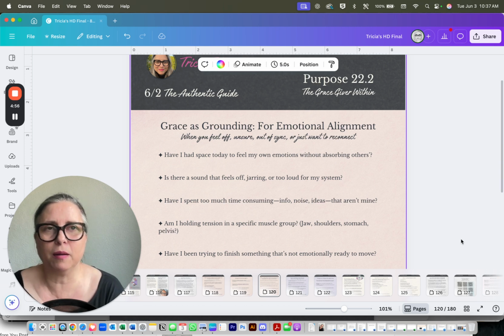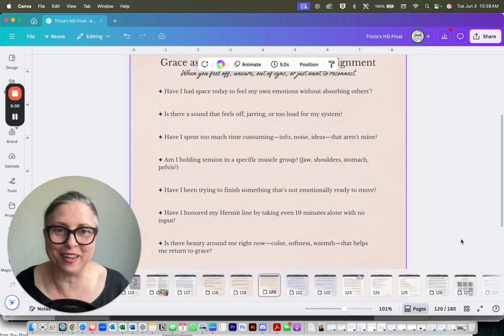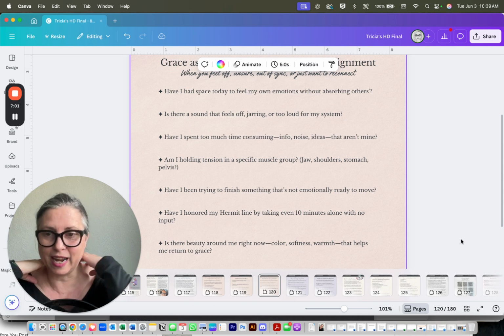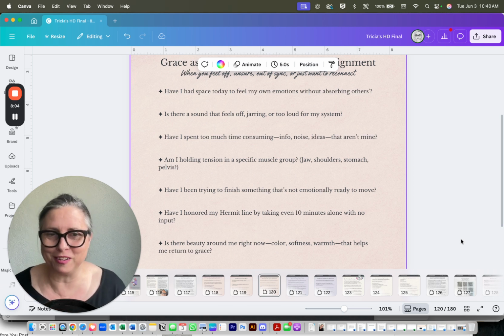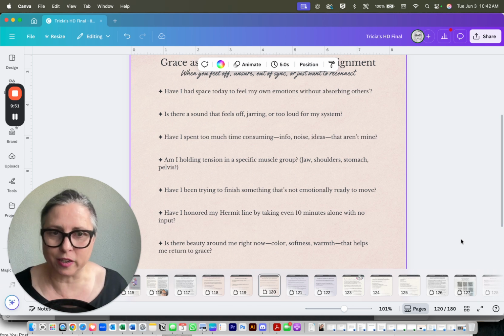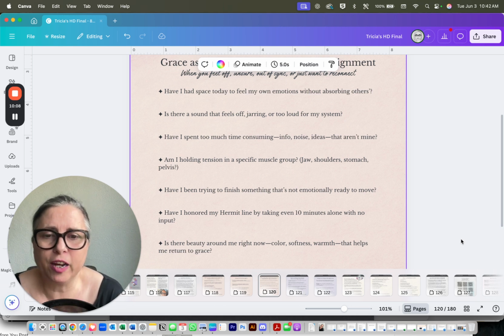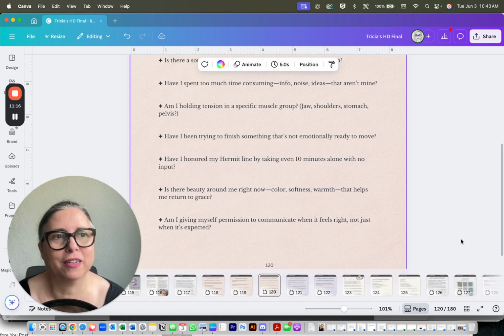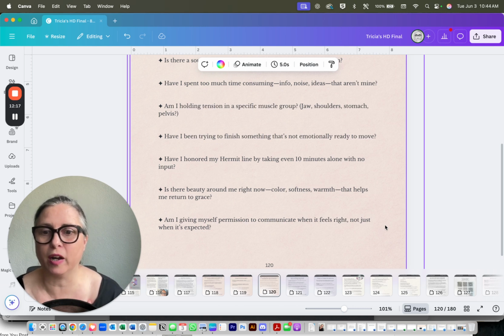4. Human Design Grounding Techniques for Centering and Clarity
Feeling scattered? Your body holds the blueprint for clarity. In this session, I share Human Design-based grounding techniques to help you come back to center, especially when life feels noisy.

These practices are simple, steady, and rooted in the energy of your unique design. Perfect for midlife women learning to listen inward.

In this video, I share:
✦ Grounding techniques based on Human Design centers
✦ How to find calm through your body
✦ When clarity naturally returns
✦ Why centering is a somatic - not mental - process

✦ Don’t have your Human Design chart yet?
I’ll send your chart free—with insights into your unconscious earth placement.

0:00 – Introduction: What Grounding Really Means
2:30 – Understanding the Centers and Energy Flow
6:10 – Somatic Signals of Misalignment
9:45 – Techniques for Each Center Type
14:20 – How to Anchor in Your Authority
18:30 – Closing Thoughts on Calm and Clarity